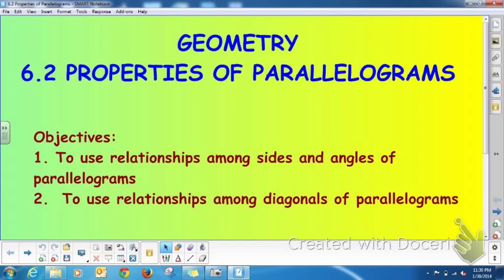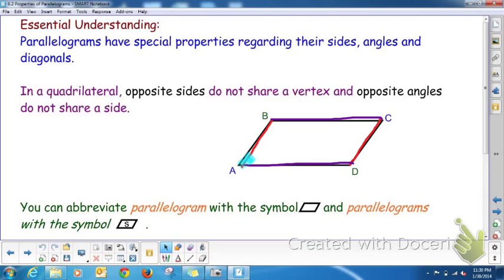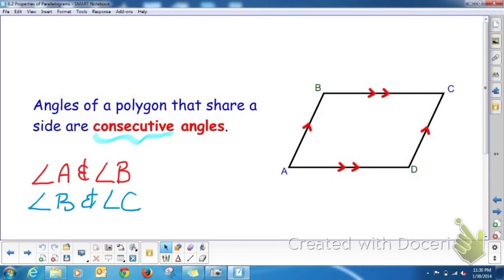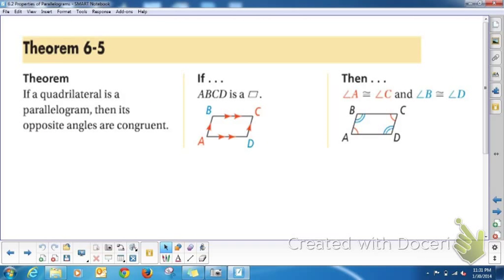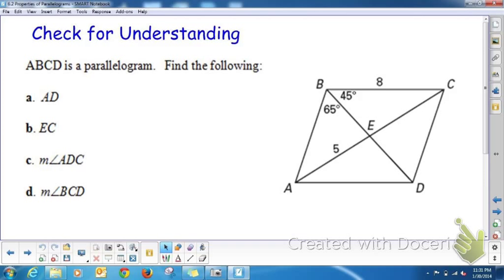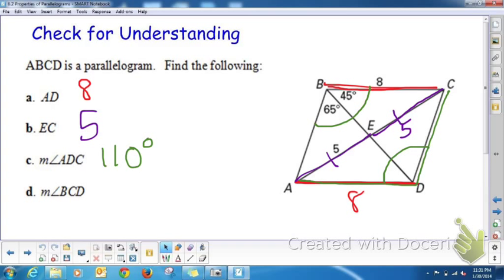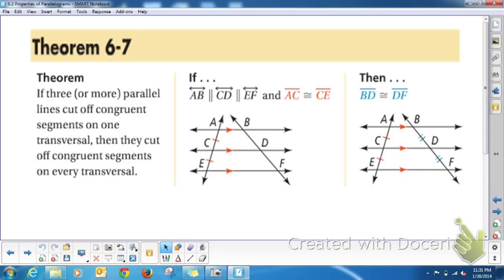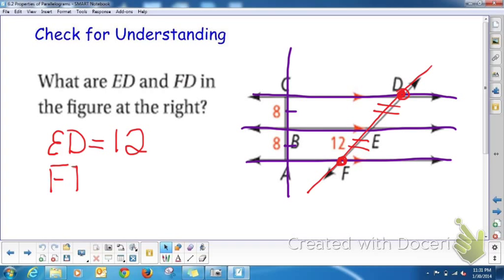GEOMETRY 6.2 Properties of Parallelograms